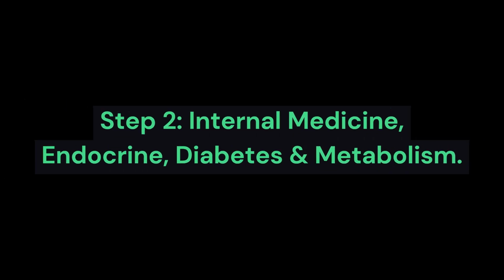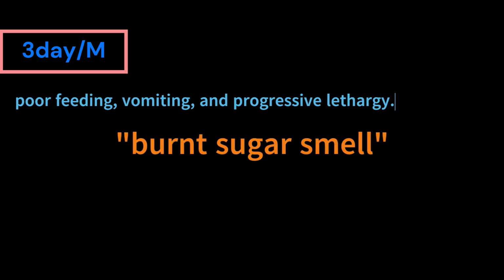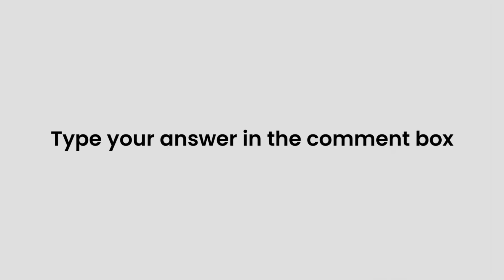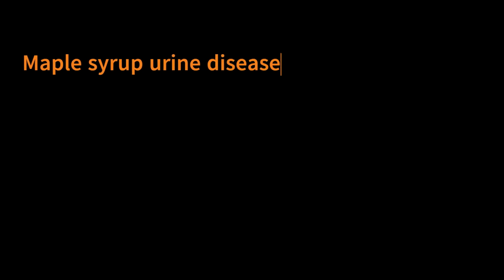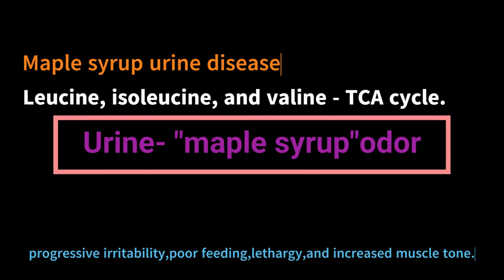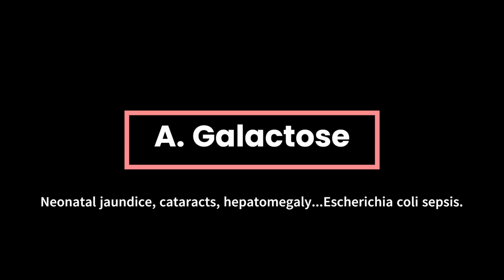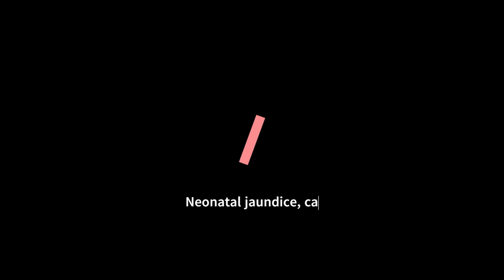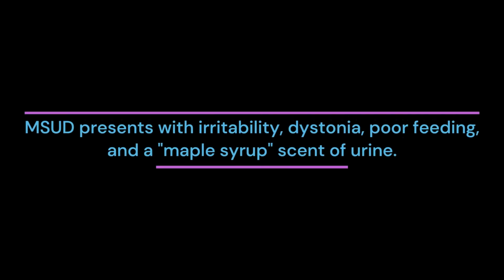usmle step 2 ck Internal Medicine, Endocrine, Diabetes & Metabolism. question number 10